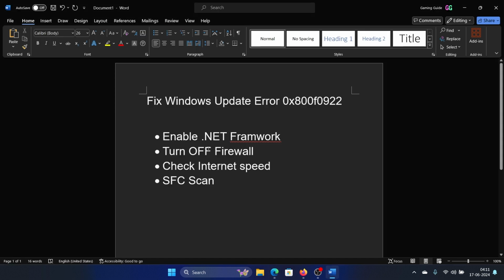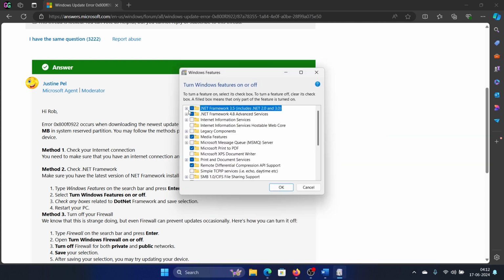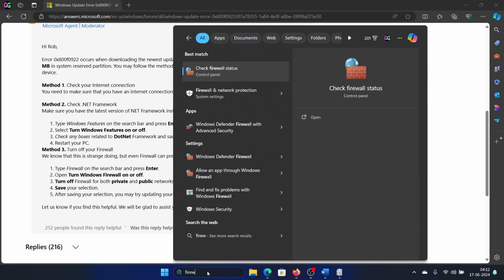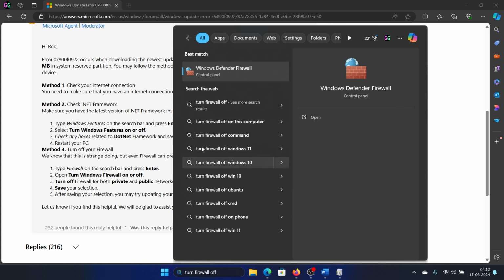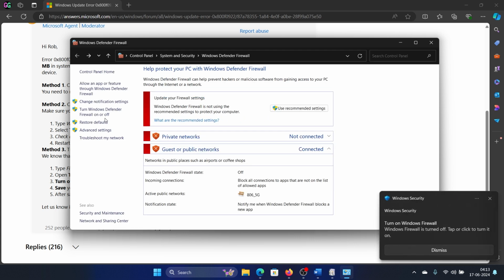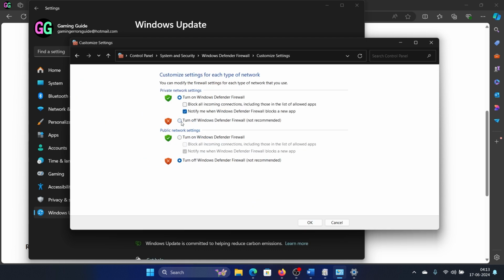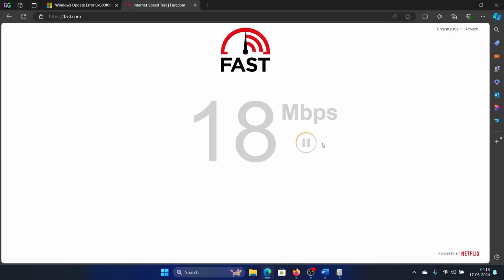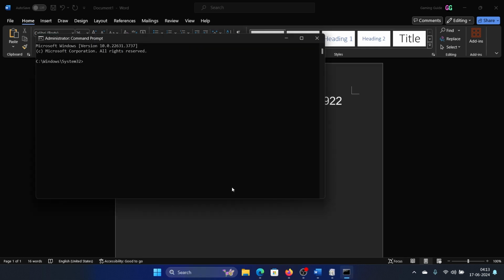How to Fix Windows Update Error 0x800f0922 on Windows 11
Video Title: How to Fix Windows Update Error 0x800f0922 on Windows 11

Struggling with Windows Update Error 0x800f0922? This tutorial provides straightforward solutions to resolve the issue and successfully update your Windows system. Learn effective troubleshooting steps and tips to overcome Error 0x800f0922, ensuring smooth installation of updates. Don’t let update errors interrupt your system—watch now to fix Error 0x800f0922 and keep your Windows up-to-date!

0:00 Intro
0:14 Solution 1
0:42 Solution 2
1:54 Solution 3
2:16 Solution 4